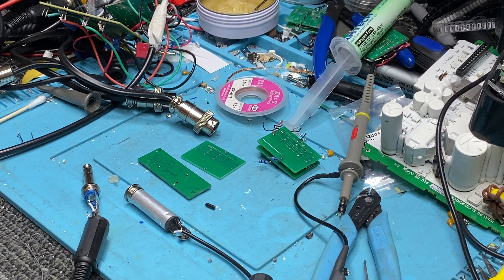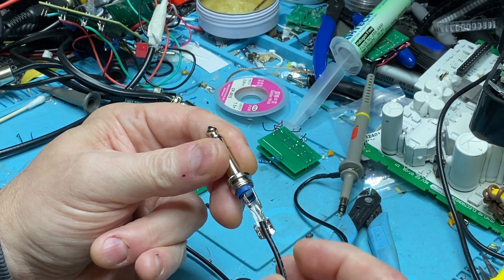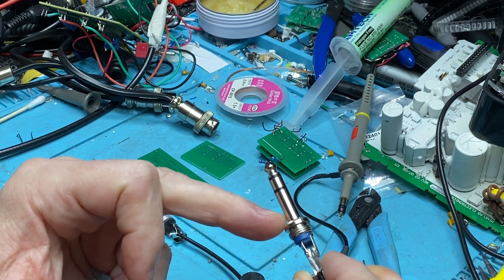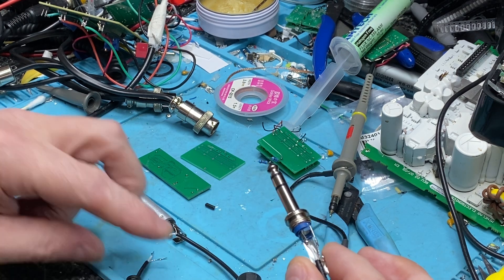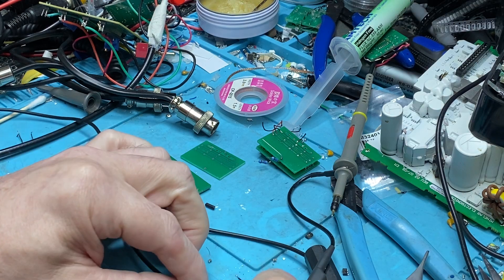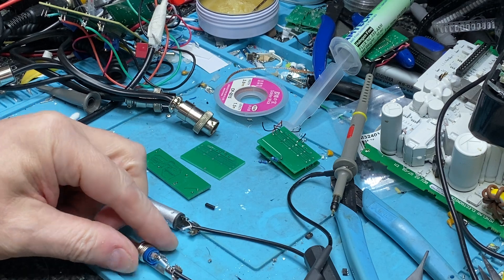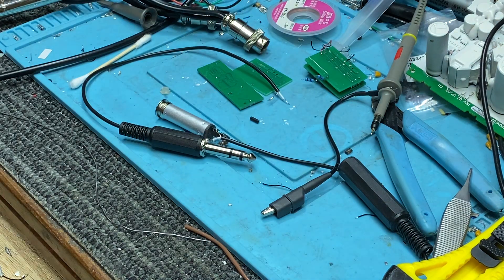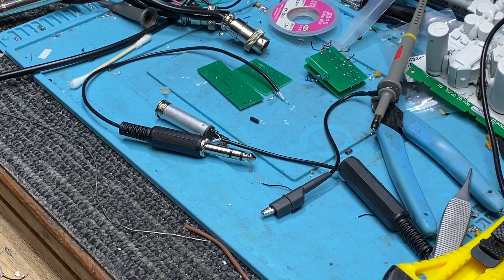Audio connectors for metal detectors.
Just a simple way to stop the cables breaking.